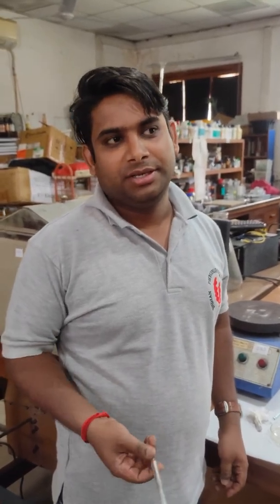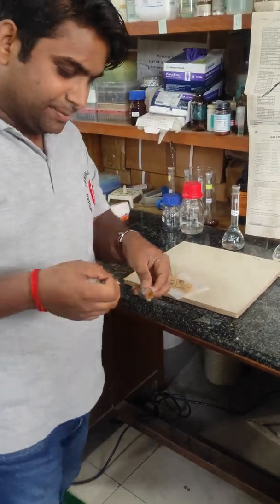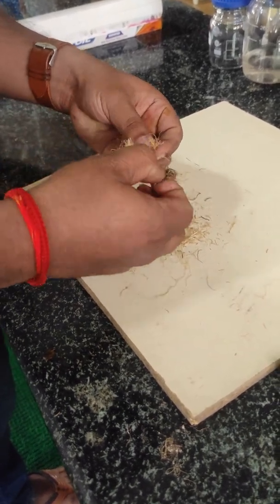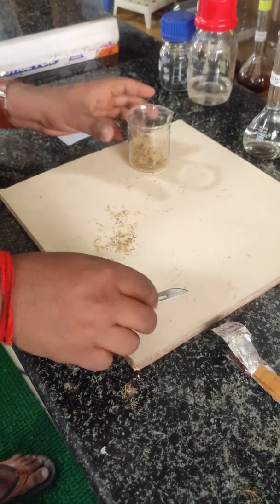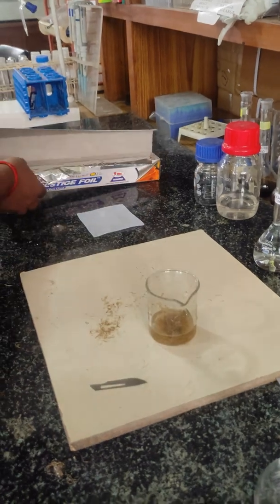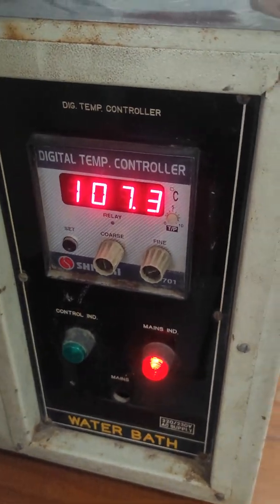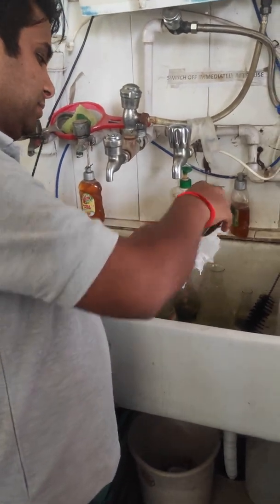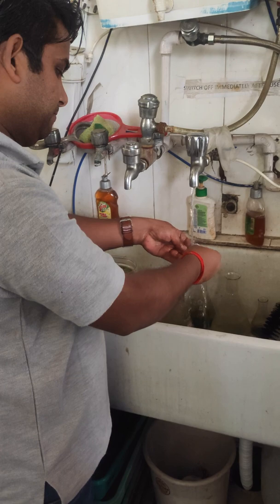🧪 Extraction of Agar from Gracilaria: A Red AlgaII Microbiology II Tissue Culture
Gracilaria is a commercially important red alga and the primary natural source of agar. This content demonstrates the extraction of agar from Gracilaria and its significance in microbiology and tissue culture laboratories. Agar extracted from red algae is widely used as a solidifying agent for culture media, supporting the growth of microorganisms and plant tissues under controlled conditions.

The process highlights the connection between marine biology, phycology, and laboratory applications, emphasizing the importance of seaweed resources in scientific research and biotechnology